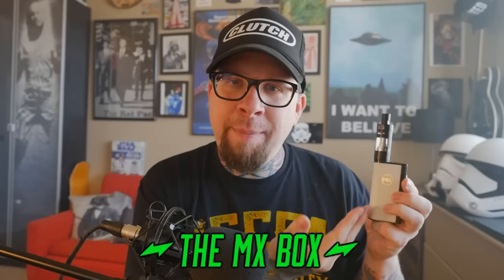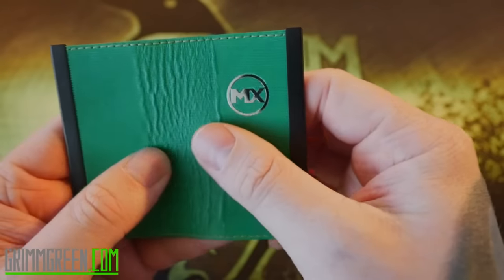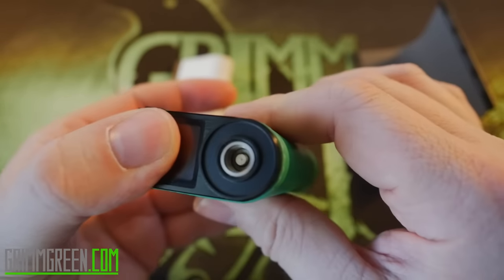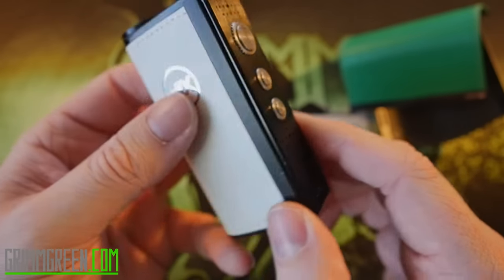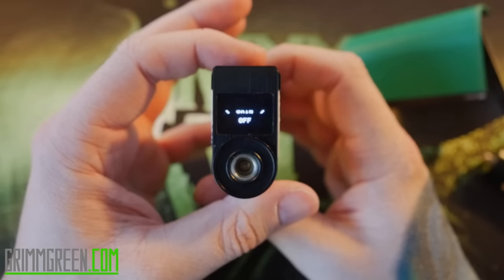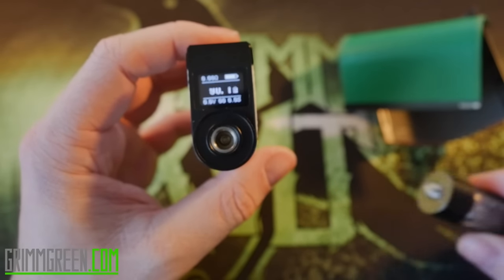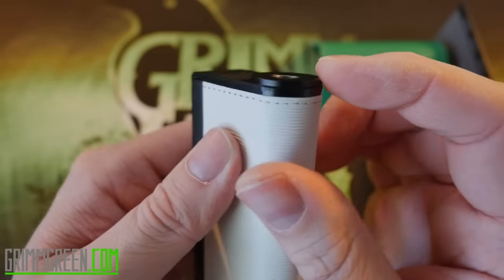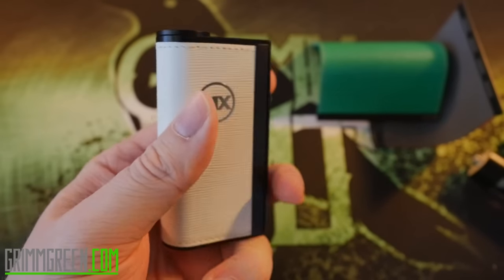The MX Box ~ 150w + TC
MX Box 150w + TC Box mod

TLDW:  Plenty of power, Solid TC and interchangeable covers are all pretty nice.  Unfortunately the mod is on the expensive side, and is mostly plastic.

I did have some issues with the spring loaded 510 pin on a few atomizers with protruding 510 contacts.  But most sub-ohm tanks worked just fine.

((Other links))